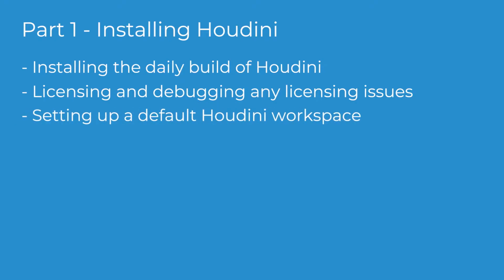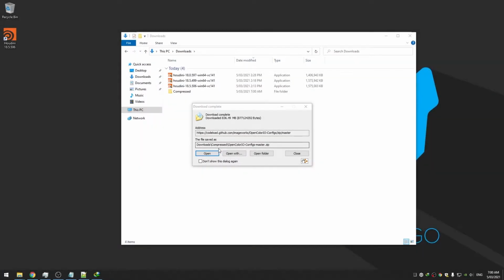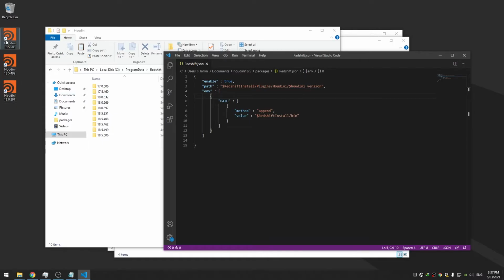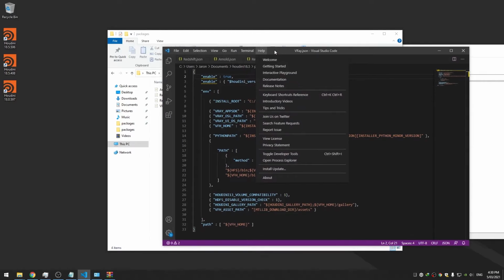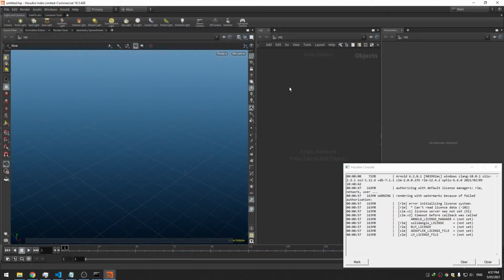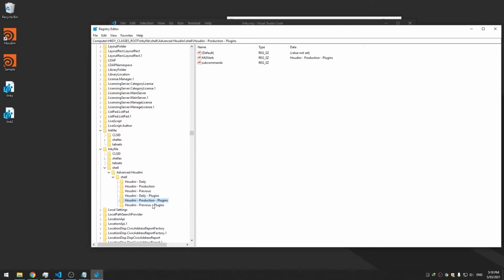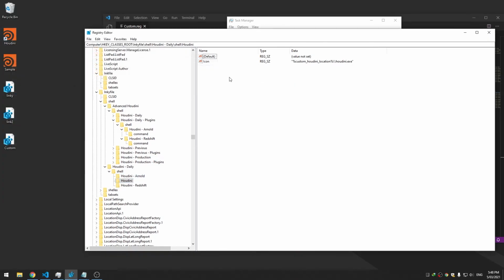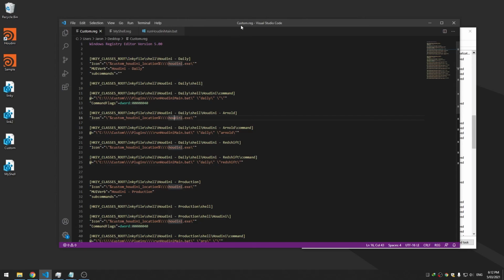Advanced Houdini Install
Never released, because I was never happy with it. Oh well!

2024: Releasing all these videos into the wild, enjoy!